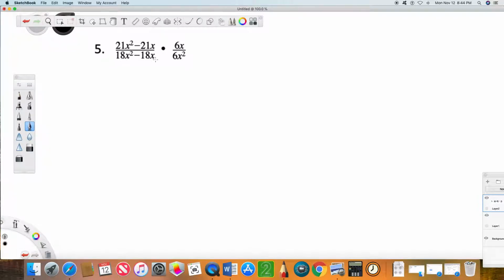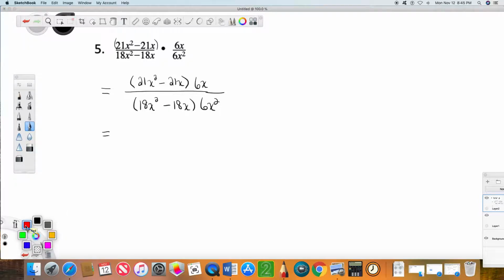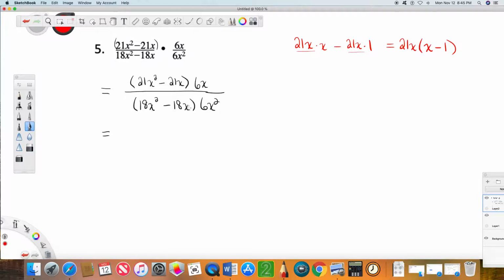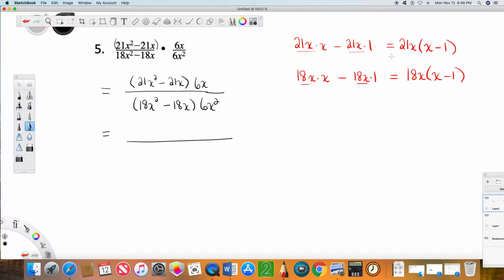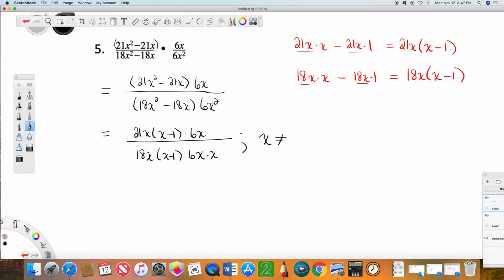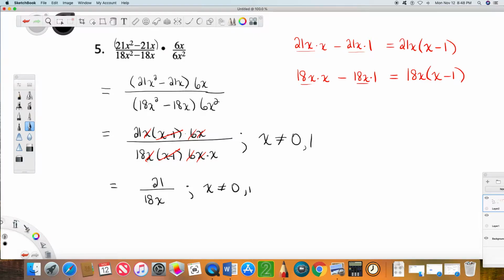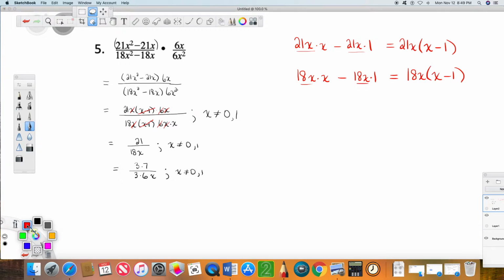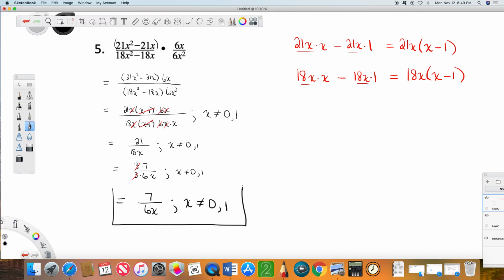Strand - Rational Simplify a rational expression prob5